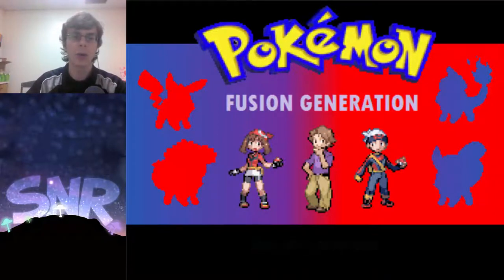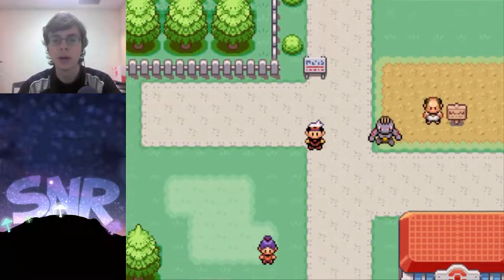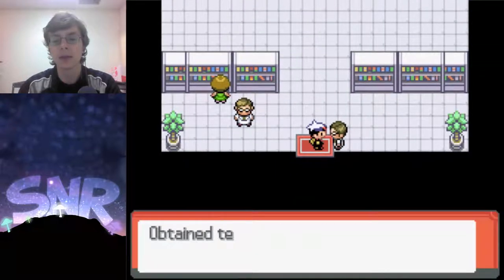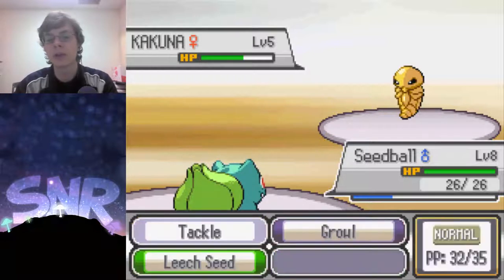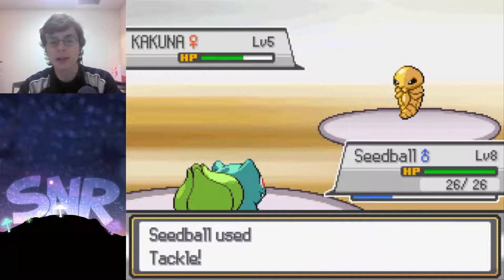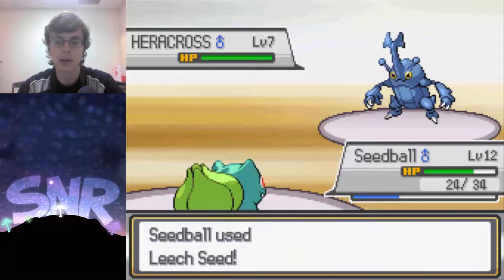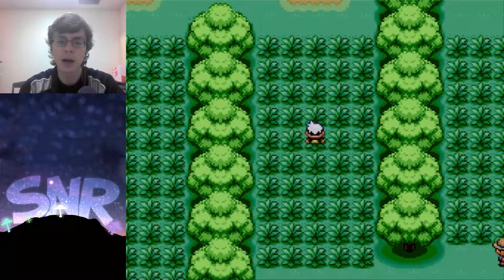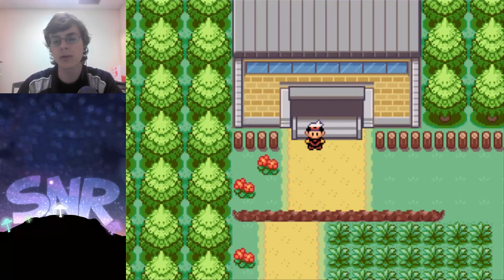Gotta Save Bill! - Pokemon Fusion Generation Ep1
BILL BILL BILL BILL!!! Gotta save our favorite scientist!

My Blog on learning art: SNRdoesArt.blogspot.com